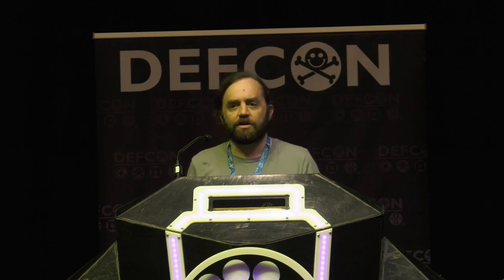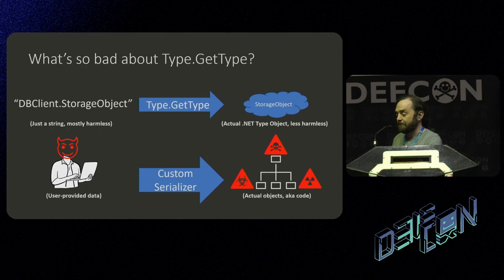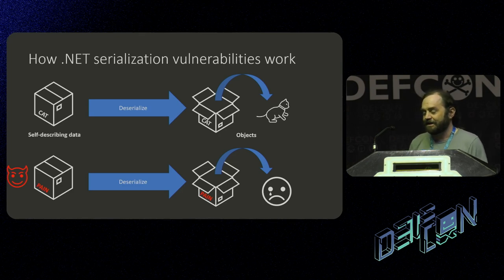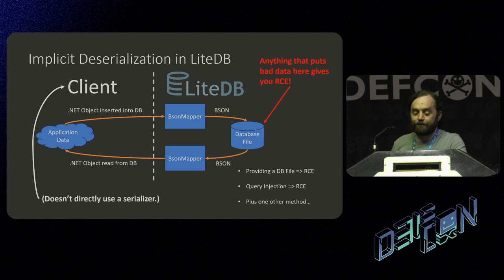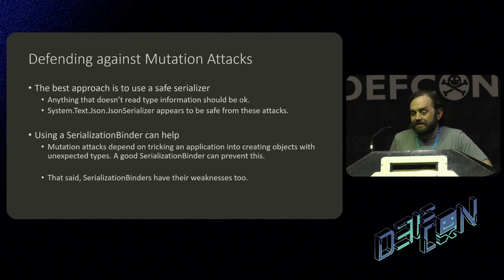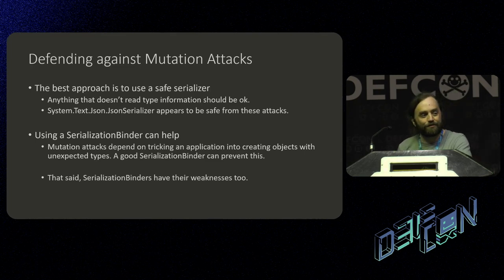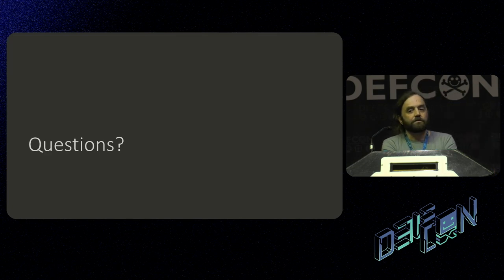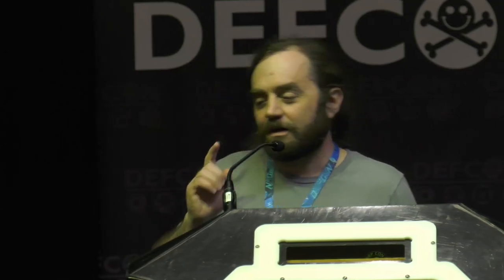DEF CON 31 - Second Breakfast Implicit & Mutation Based Serialization Vulns in NET - Jonathan Birch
Exploits of insecure serialization leading to remote code execution have been a common attack against .NET applications for some time. But it's generally assumed that exploiting serialization requires that an application directly uses a serializer and that it unsafely reads data that an attacker can tamper with. This talk demonstrates attacks that violate both of these assumptions. This includes serialization exploits of platforms that don't use well-known .NET serializers and methods to exploit deserialization even when the serialized data cannot be tampered with. Remote code execution vulnerabilities in MongoDB, LiteDB, ServiceStack.Redis, RavenDB, MartenDB, JSON.Net and the .NET JavaScriptSerializer are all demonstrated. Techniques to both scan for and mitigate these vulnerabilities are also discussed, along with methods and obstacles for exploiting serialization in .NET 6+.